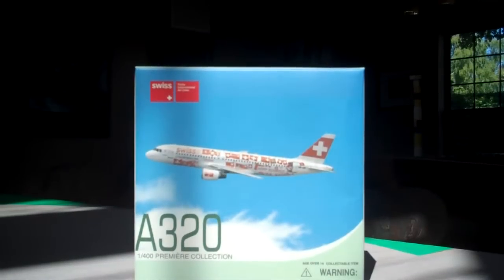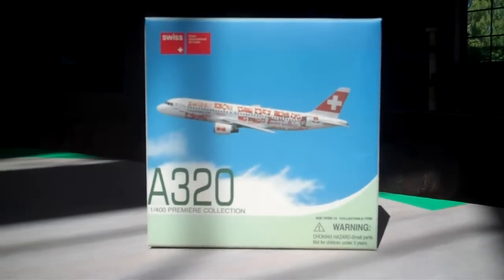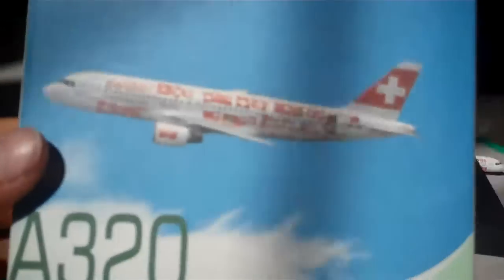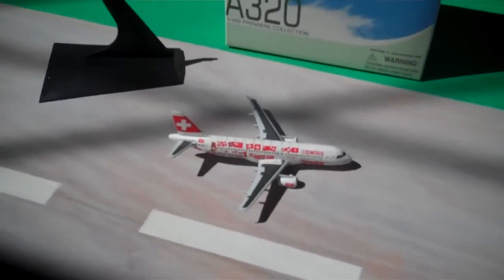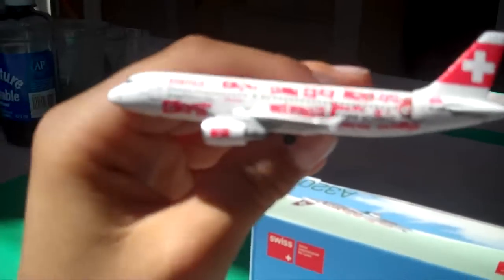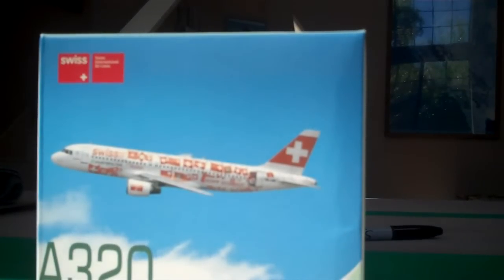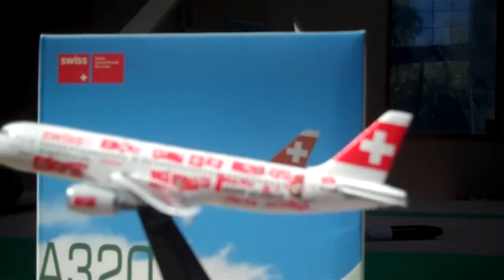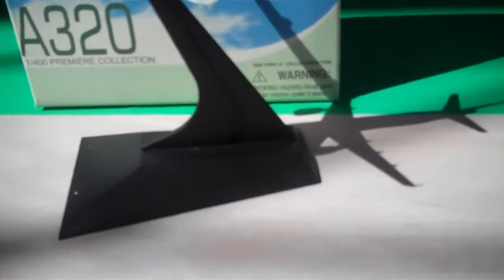Review of my Swiss A320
A review of my Swiss A320 by Dragon Wings. Singapore Airlines A340-300 coming soon!